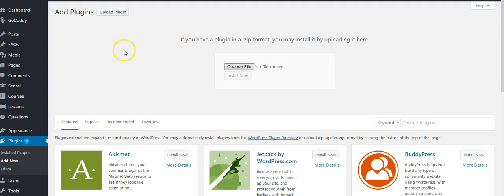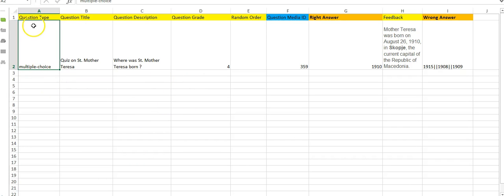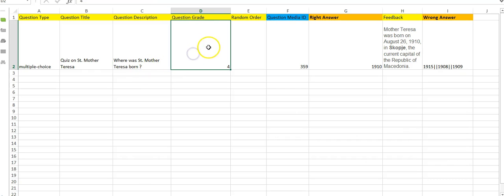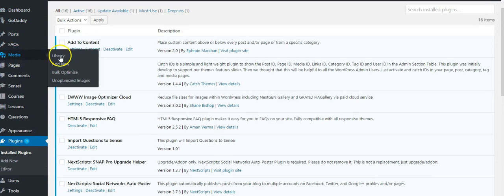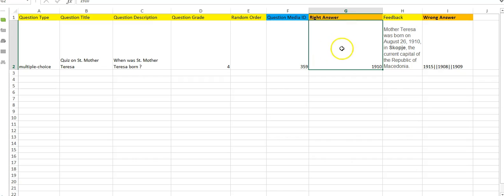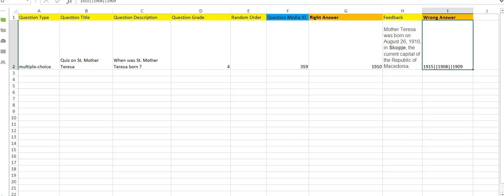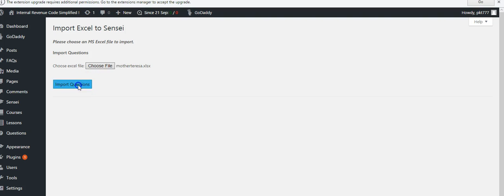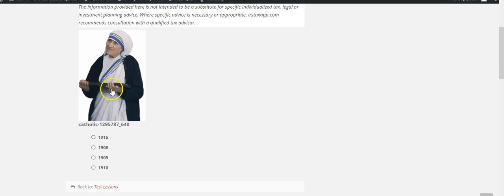Import quiz from excel to sensei wp plugin in seconds !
Excel to Sensei wordpress plugin is a new extension for user to create and import quizzes questions directly from excel spreadsheet to WordPress . Now , the tedious job of creating quizzes one by one is no more .Presently sold

WHAT CAN YOU DO WITH EXCEL to SENSIE Import Plugin
Following types of quizzes can be created on excel spreadsheet and then imported to Sensei
1. Multiple Choice Questions
2, Gap Fill Type
3. Boolean Type
4. Single Answer Type
5. Multi line type